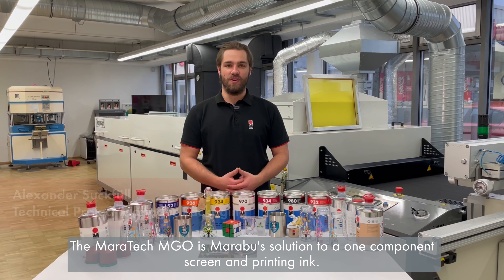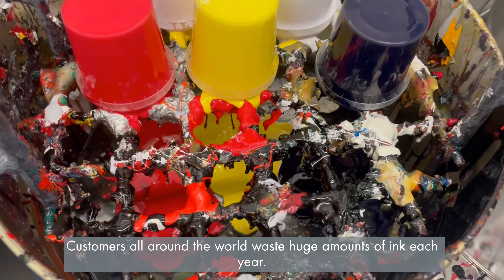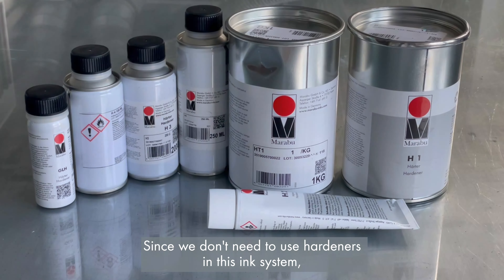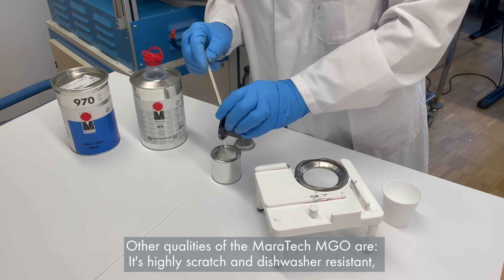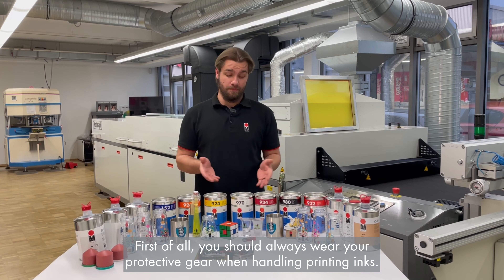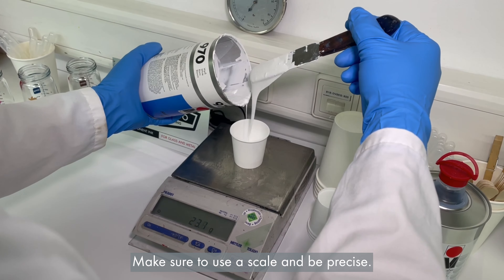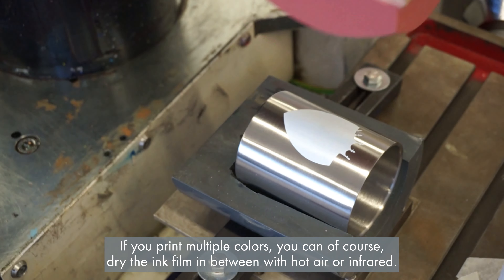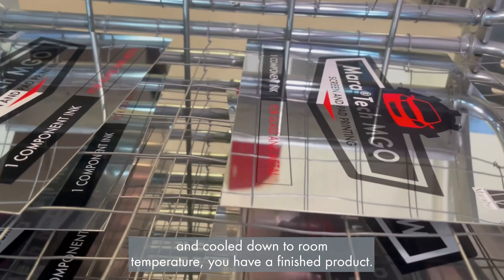Screen and Pad Printing with the Mara Tech MGO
Screen and Pad Printing: one-component ink for two-component print job.

How do you get best results for difficult substrates such as glass and metal with our one-component screen and pad printing ink MaraTech MGO? And why should you use it? In this video, we will give you answers to these questions. If you have additional questions, don't hesitate to get in touch with us.